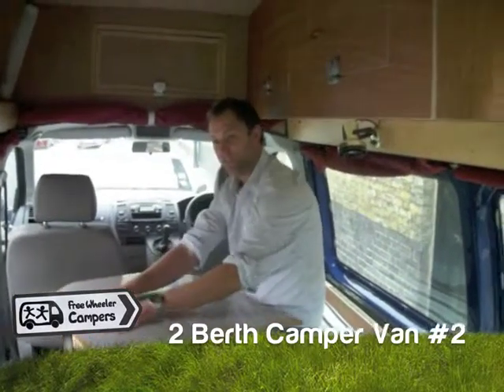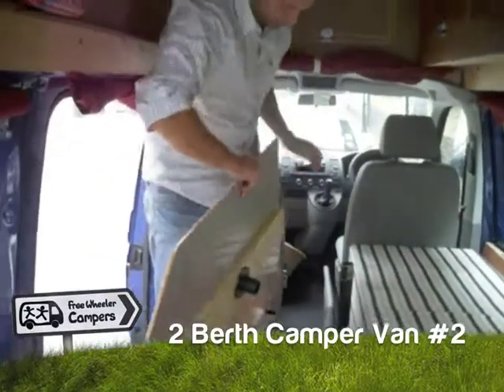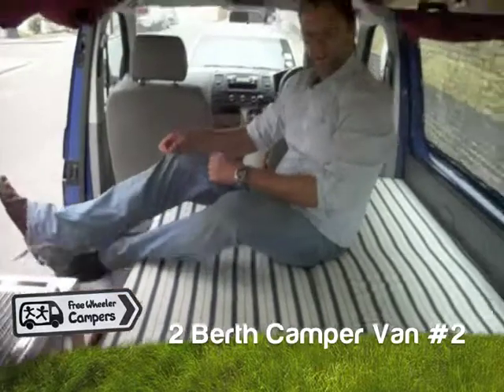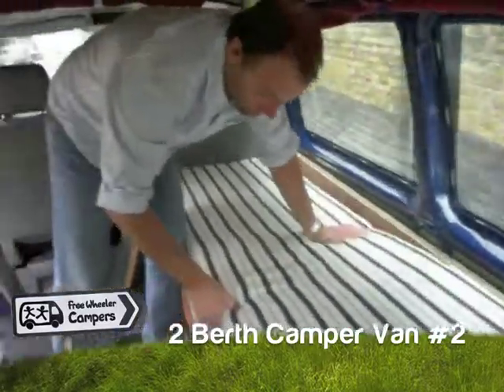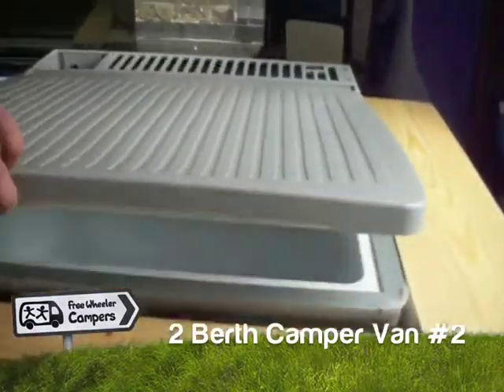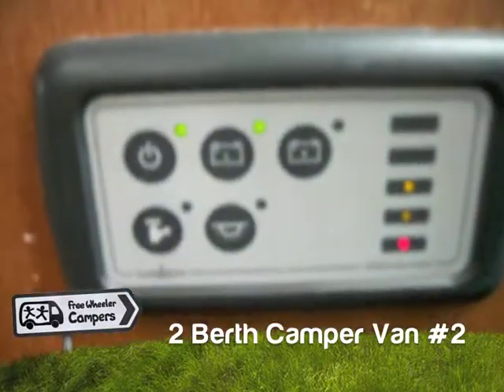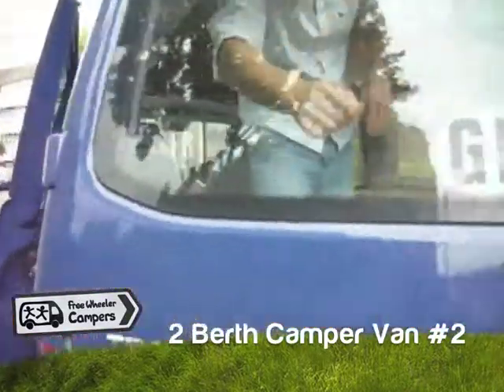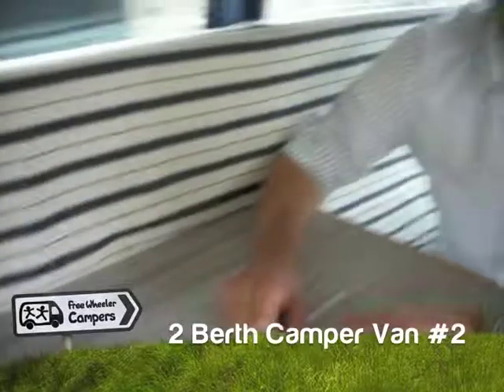2 Berth Van #2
Take a tour round our latest 2 berth camper van, then to book it!